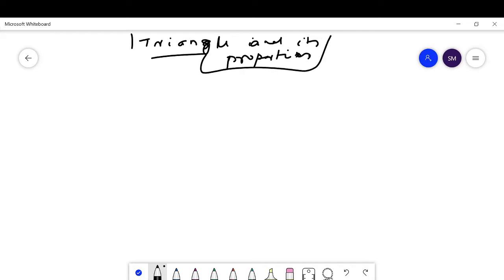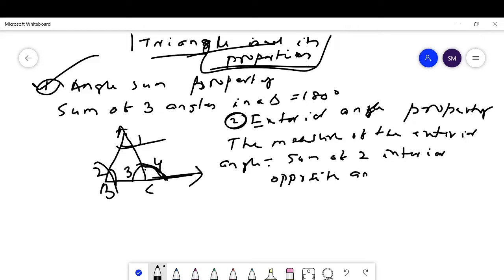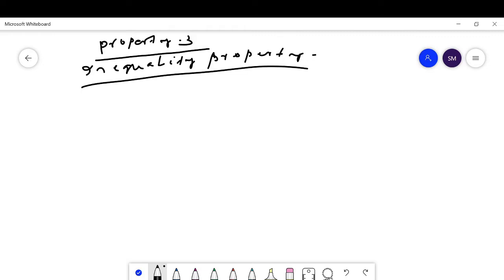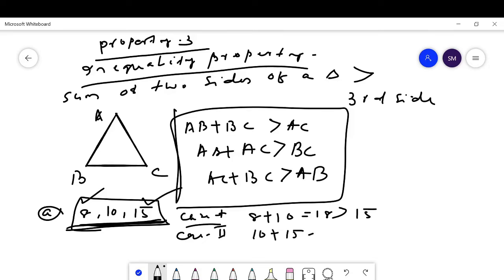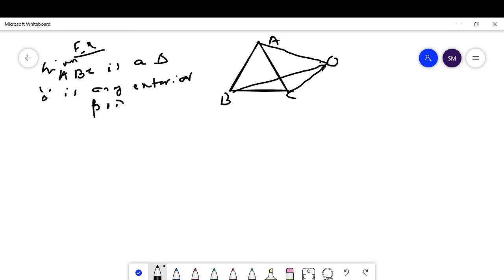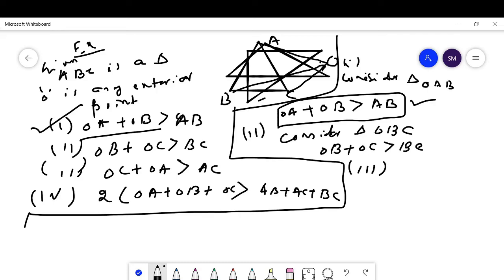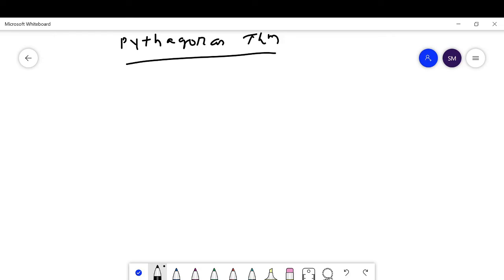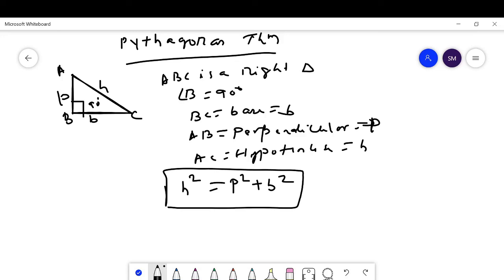Class 7th triangles 2nd video CBSE/OLYMPIAD